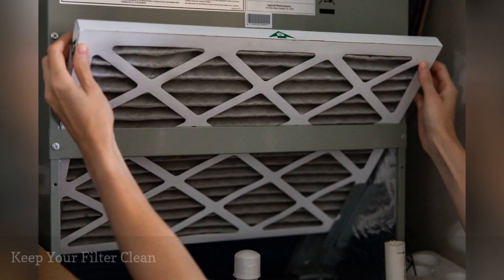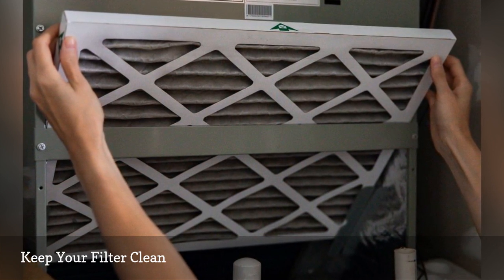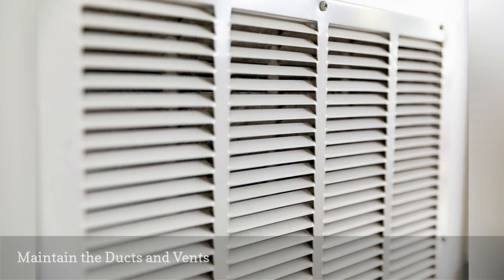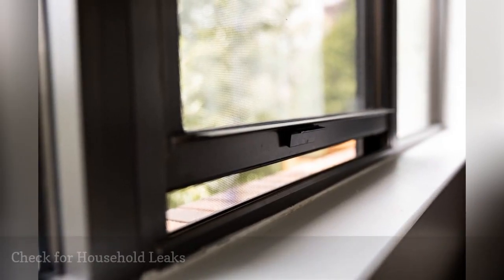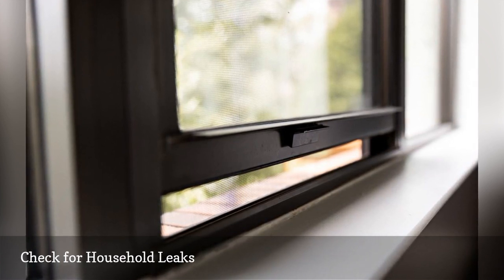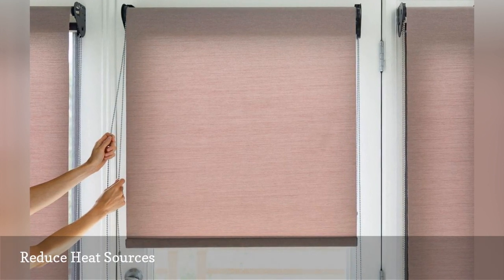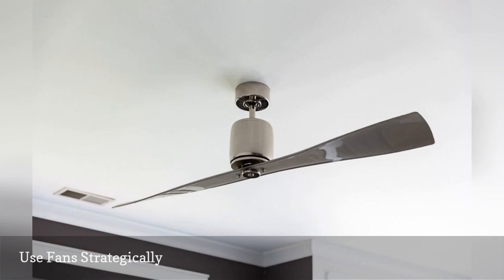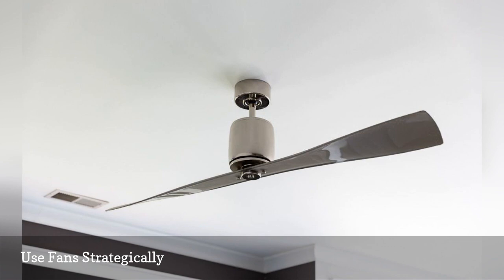How To Reduce Your Home'S Cooling Costs 🛋️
Running your air conditioner during the summer months can get expensive. Here are tips that can help reduce your electric bill and keep things cool.
0:00 - Intro
0:00:12 -   Keep Your Filter Clean
0:00:21 -   Maintain the Ducts and Vents
0:00:30 -   Check for Household Leaks
0:00:39 -   Reduce Heat Sources
0:00:48 -   Use Fans Strategically
0:00:57 -   Set a Realistic Temperature